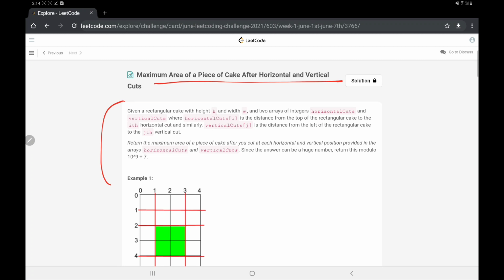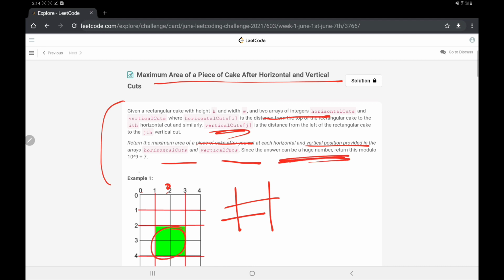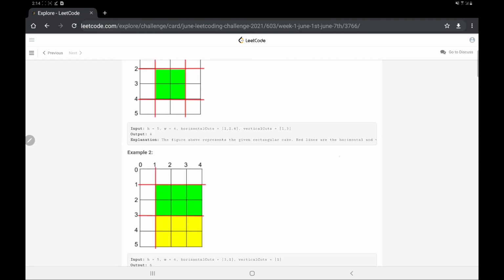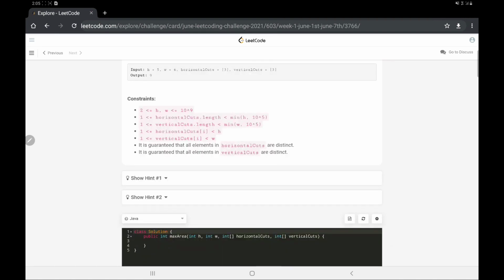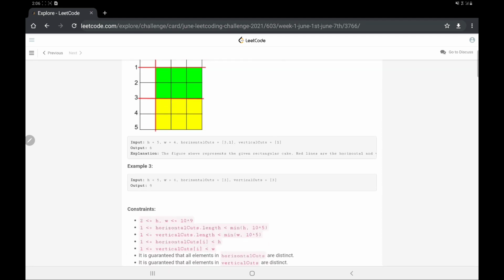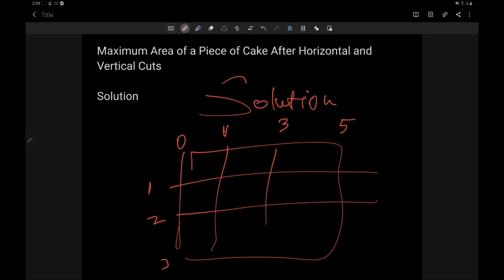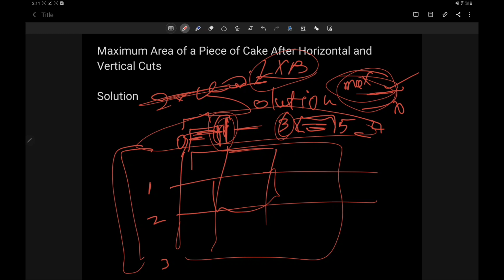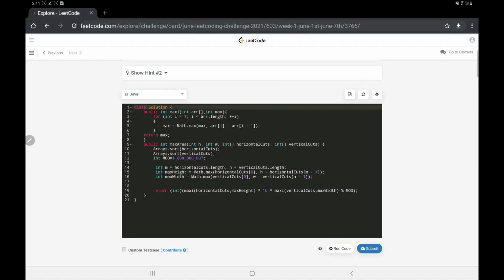Maximum Area of a Piece of Cake After Horizontal and Vertical Cuts | June Leetcode Challenge